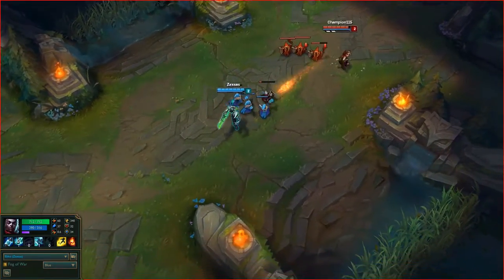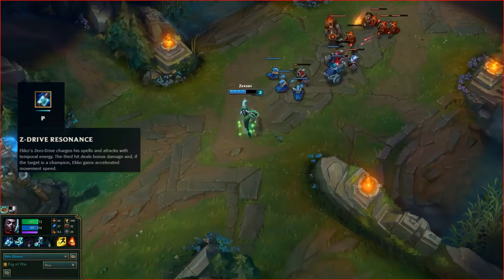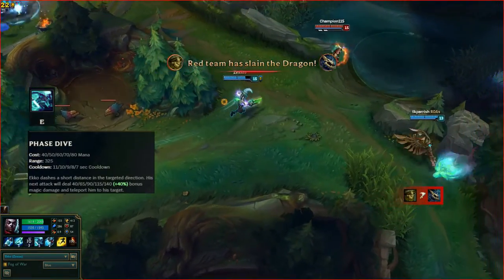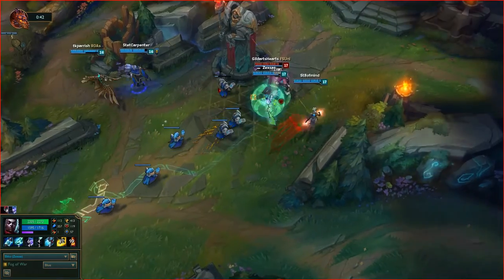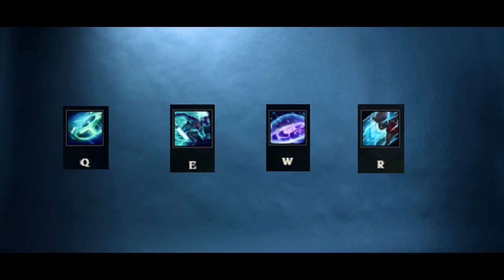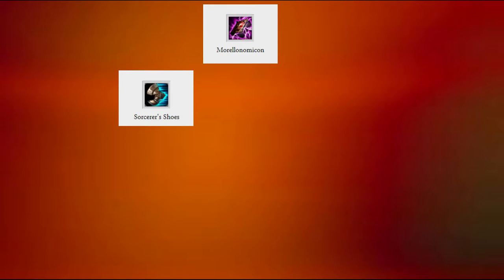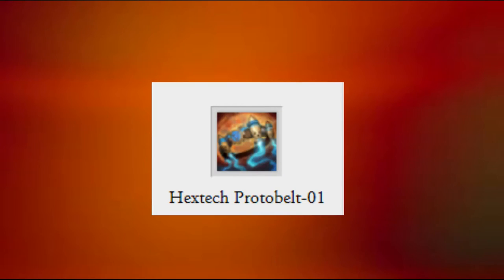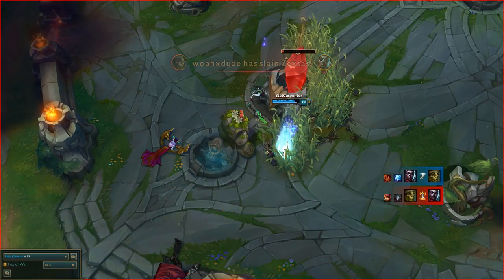Mid/Top Season 7 Ekko Guide | How To Build Series | League Of Legends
First ever how to build guide featuring ekko! I hope you guys enjoyed :)